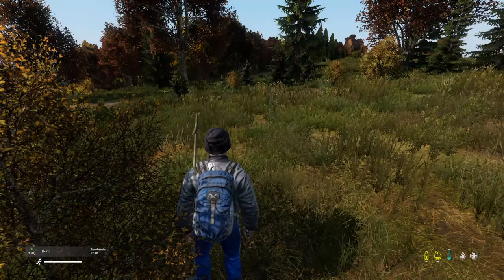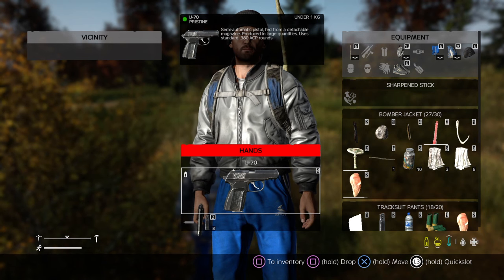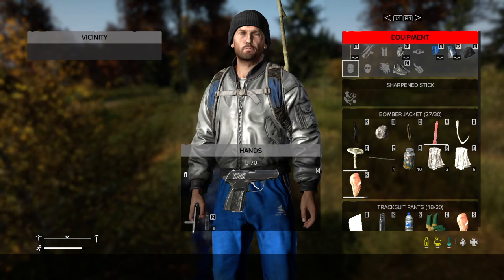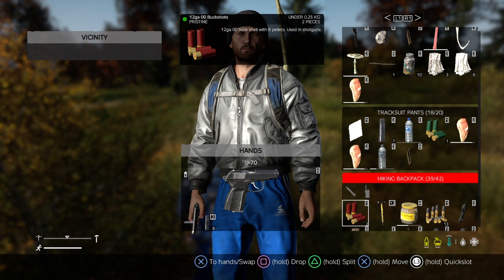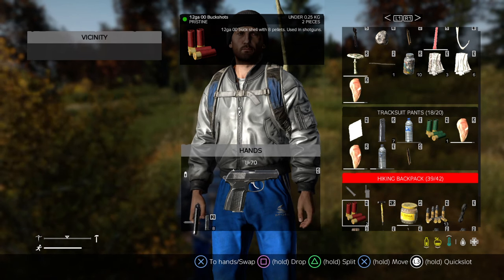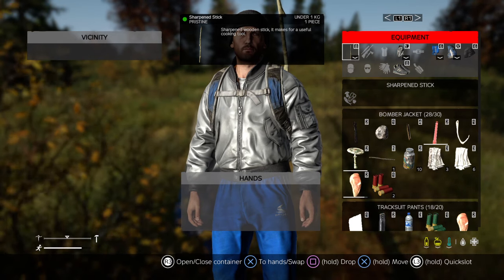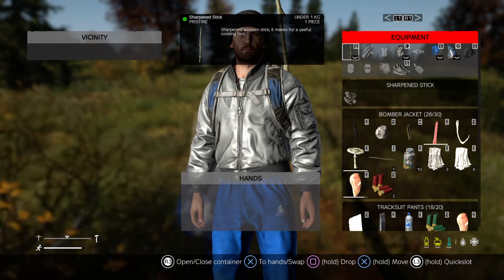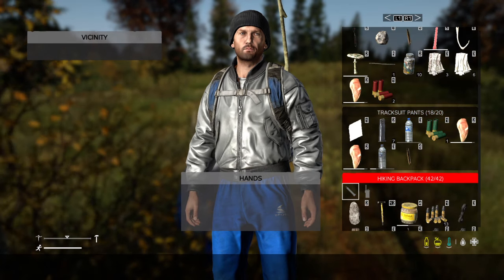The Nightmarish Inventory System CONSOLE Players R Forced to Endure While Playing DayZ !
I know this happens on PS4, although I am not certain for Xbox players, I am only assuming this fact because I do not own an Xbox.